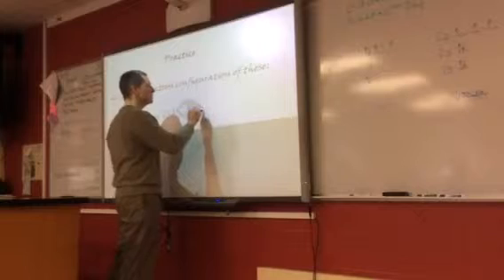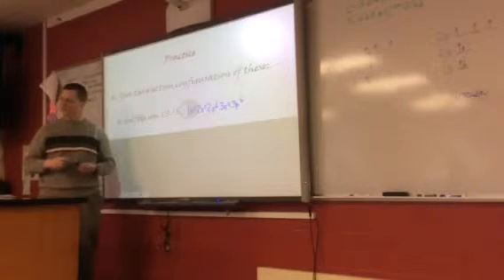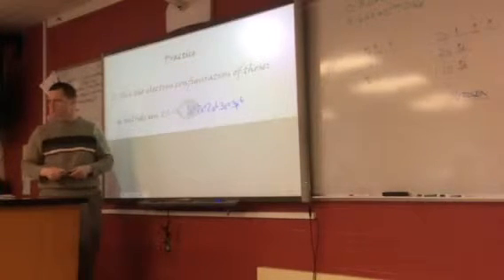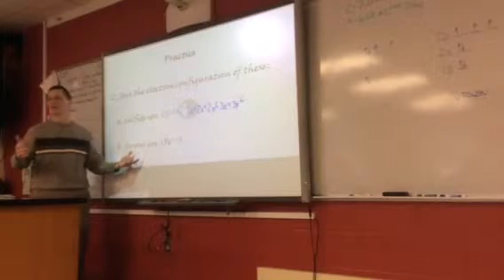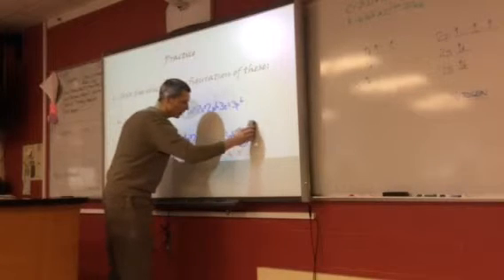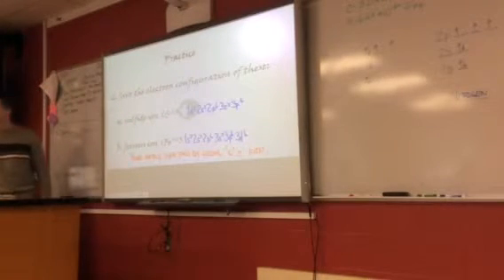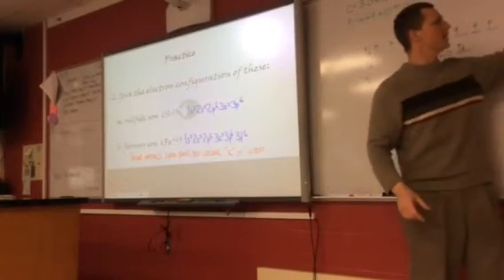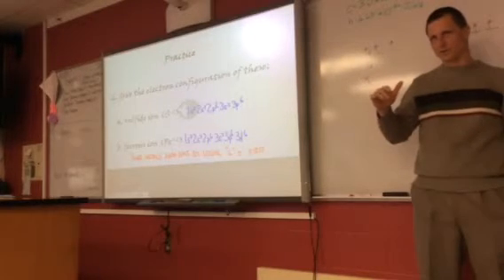March 24 part 1